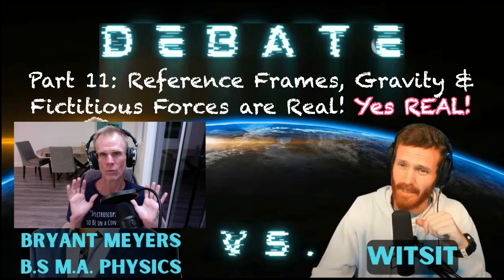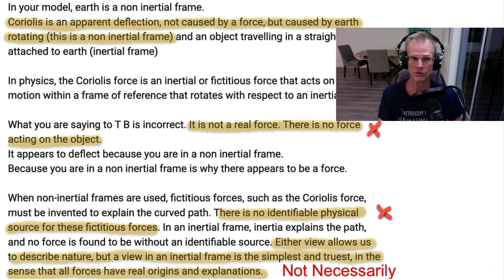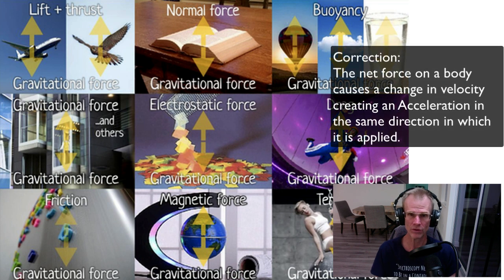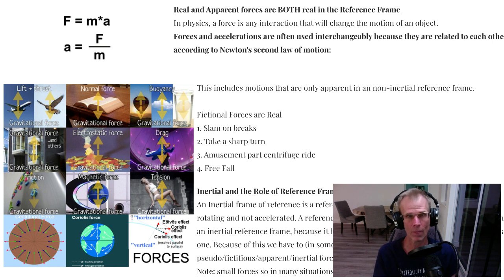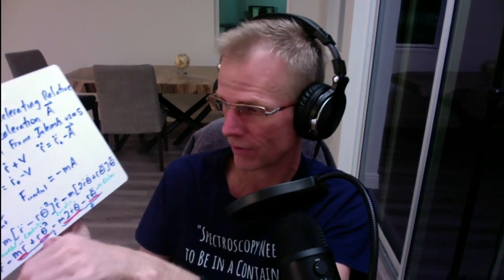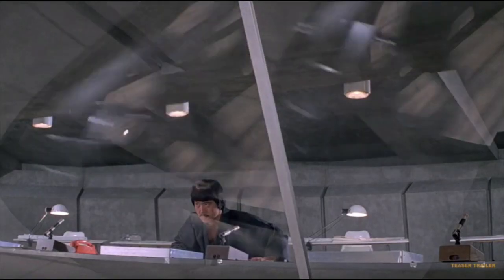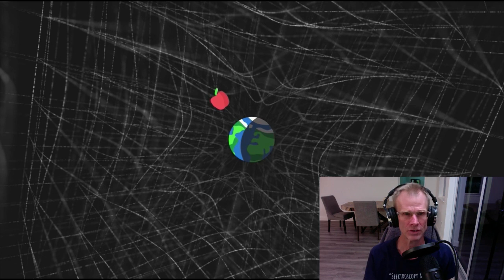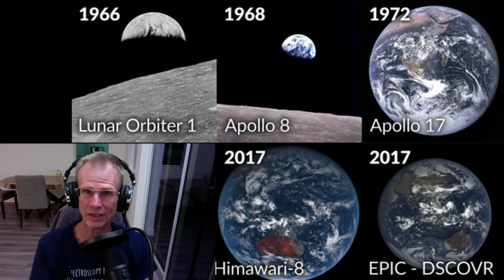Part 11: Reference Frames, Gravity & Fictitious Forces are Real!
In this video I will explain the very realness of Fictitious/Pseudo/Apparent/Inertial forces. I prefer the word inertial because they are very real in the reference frame they are occurring. In fact they are on equal footing like ANY other force.

Because flat earthers don't seem to understand reference frames, forces and free body diagrams I provide a little tutorial on these ideas.

Here is the basic outline of the video:
1. Basic Trig and Applications
2. Vectors
3. Forces and Free Body Diagrams
4. Fictitious Forces and Reference Frames
​5. Our Earth's Rotating Frame
6. Gravity as an inertial force

Gravity and Fictitious forces are real in our reference frame. I challenge anyone to provide positive evidence to the contrary!